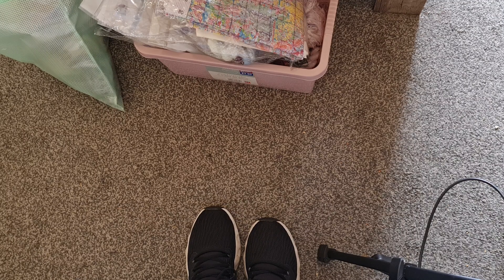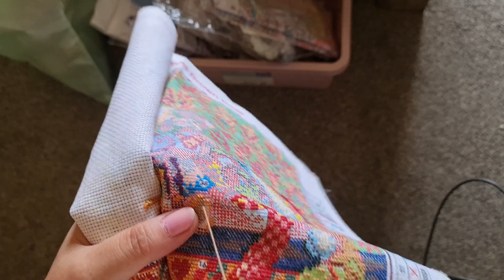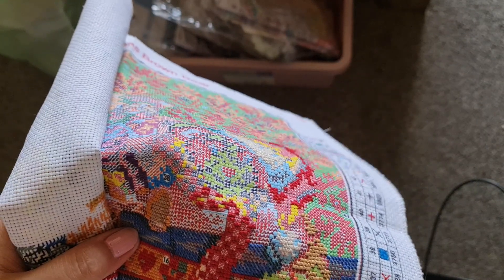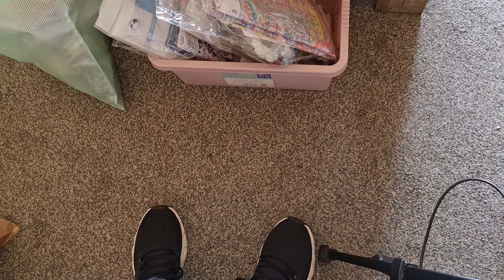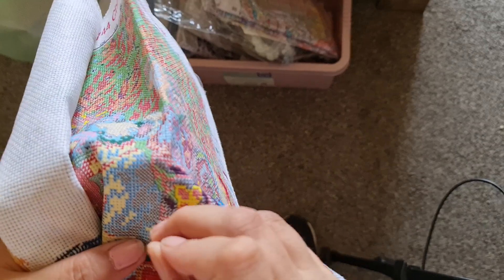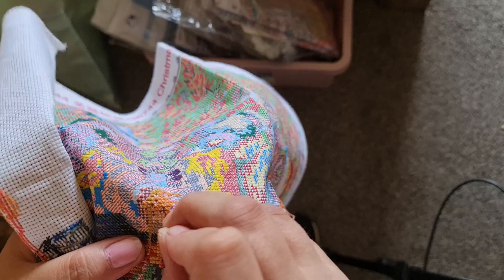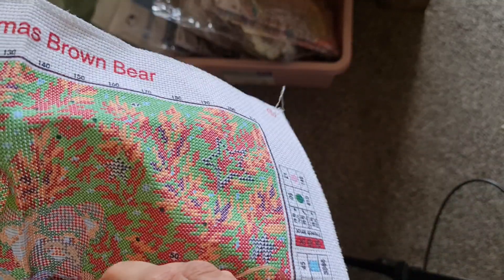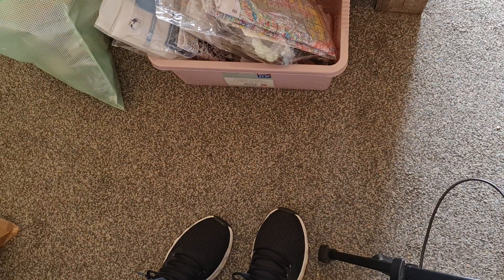Stitch With Me #46 Jolly July Day 20! 20/7/2023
I hope you enjoy this video for jolly july day 20!